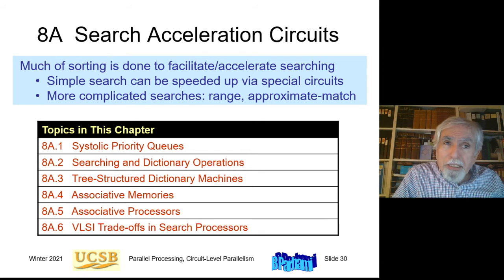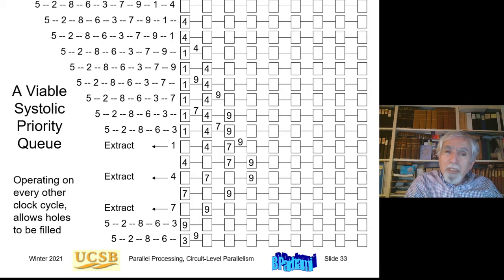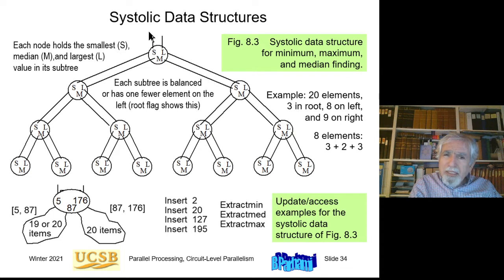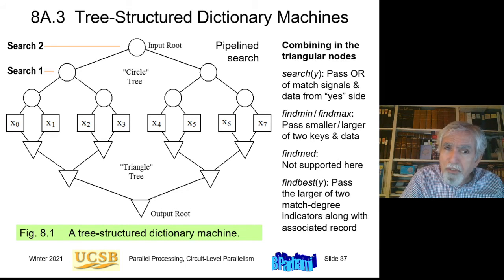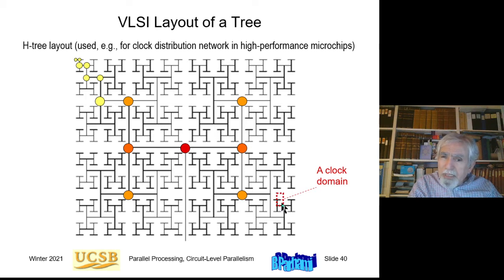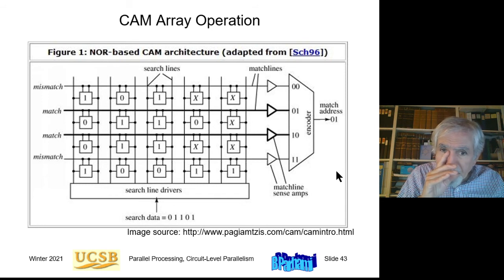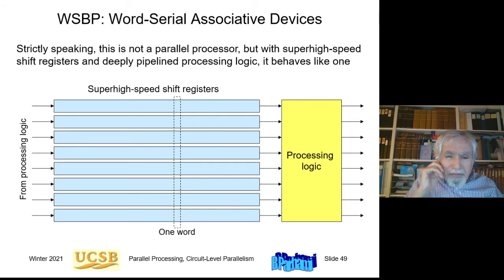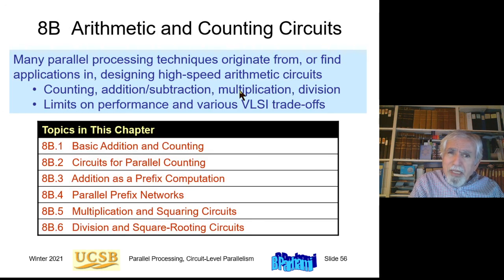UCSB ECE 254B, Lecture 08: Search-Acceleration Circuits